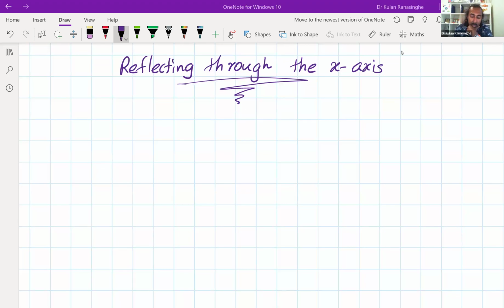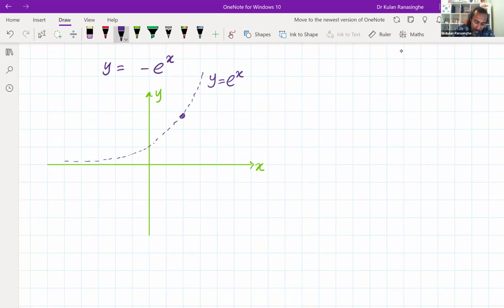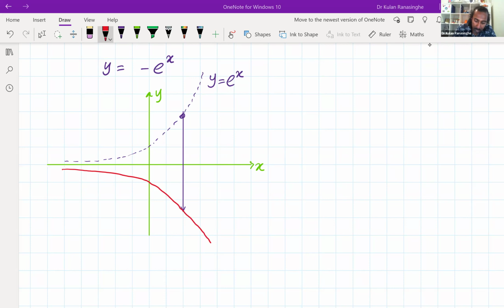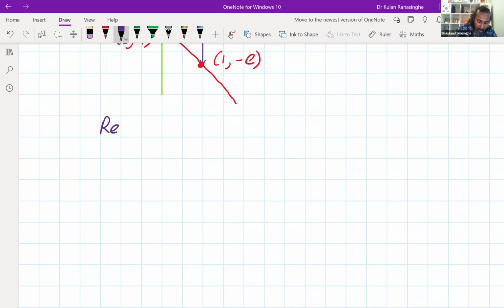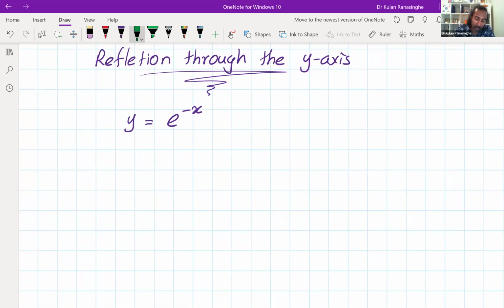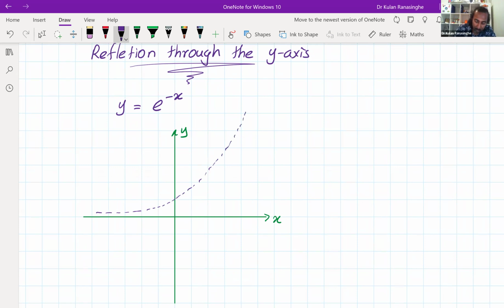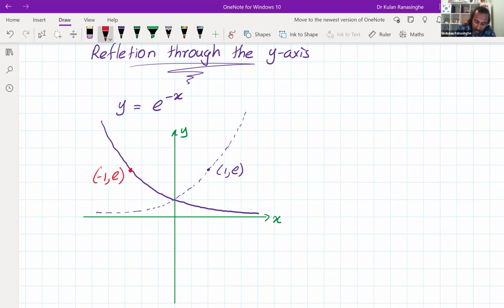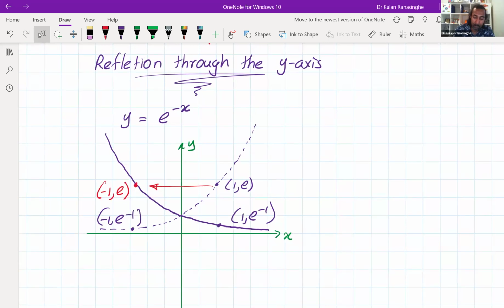Methods 1&2 - Graphing Exponentials - Reflection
Great for Enrichment Students in year 8, 9 and 10 as well!